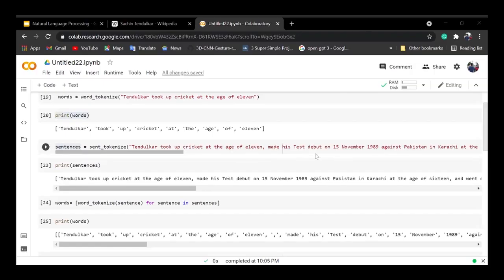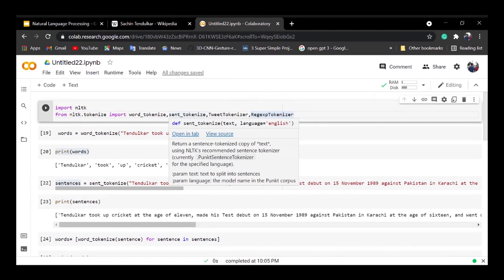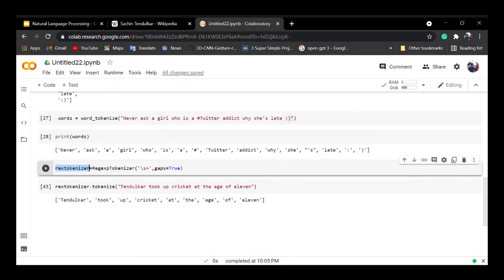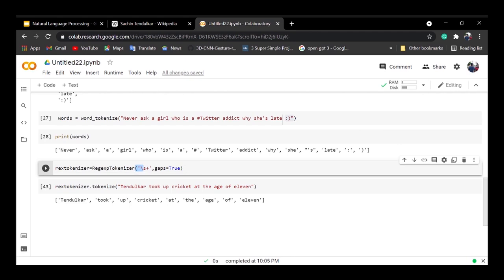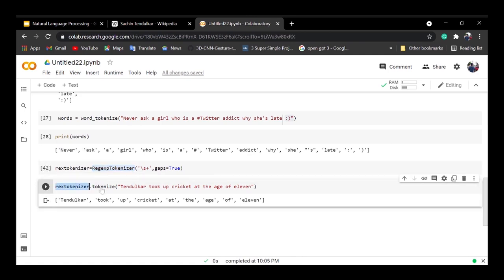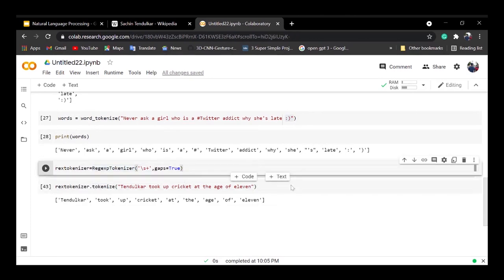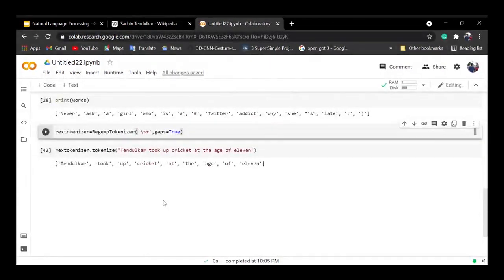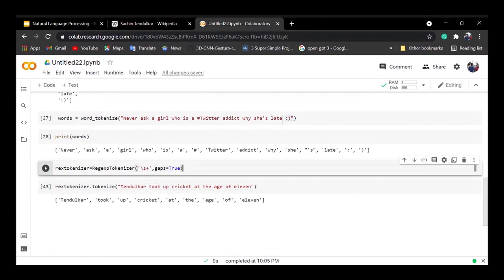Lexical Processing Handson Part-2 in NLP for Data Science Lacture-16